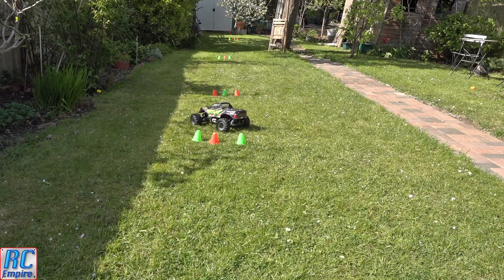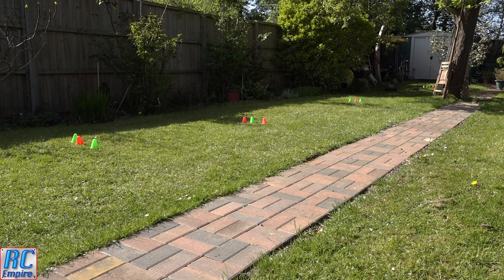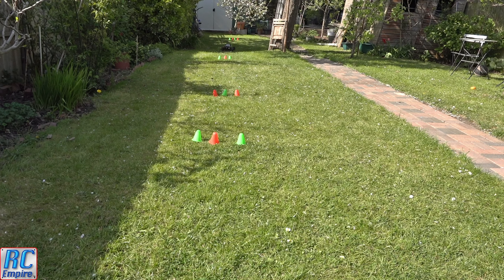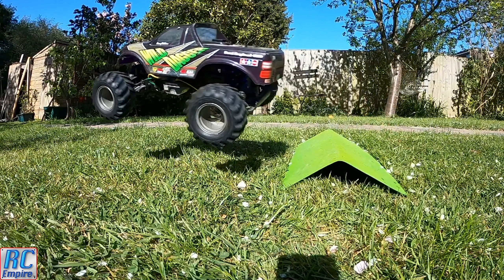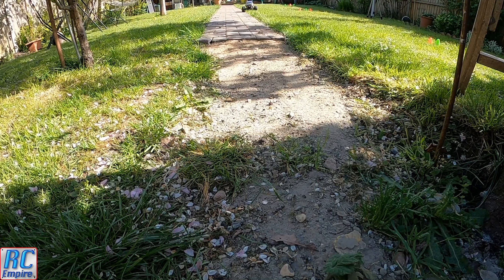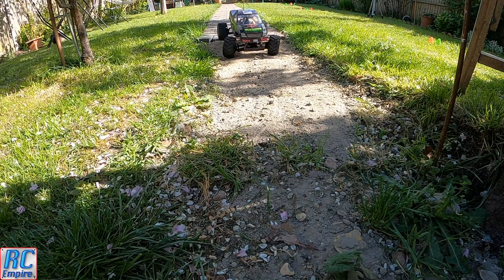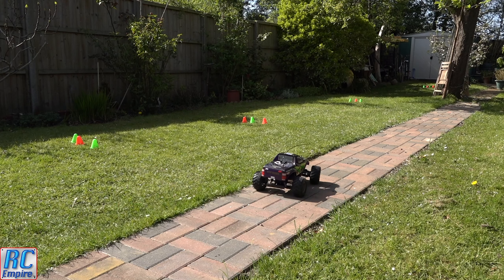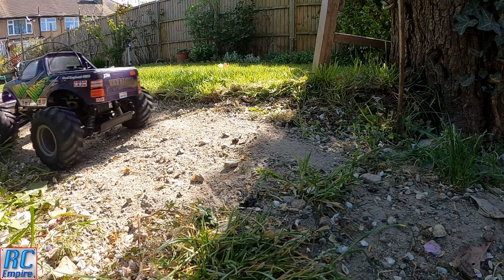Vintage Tamiya Wild Dagger! - Backyard Bash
The very first video featuring our Tamiya Wild Dagger, the first hobby grade model we ever bought.
With the stock silver can 27 turn motors, and Ripmax ESC, this has been a super model for almost 20 years!

Tamiya 58231

All videos and video content from this channel is the strict property of RC Empire and cannot be used or published anywhere else without permission.